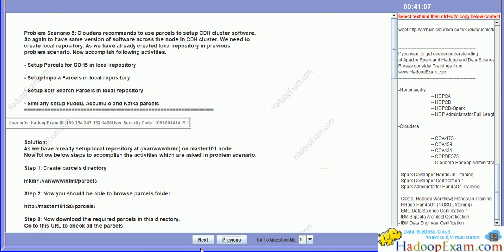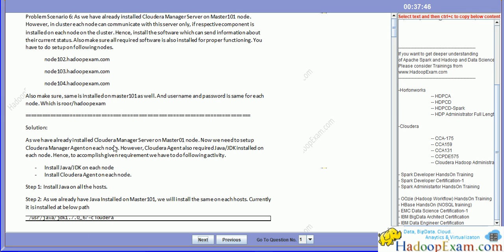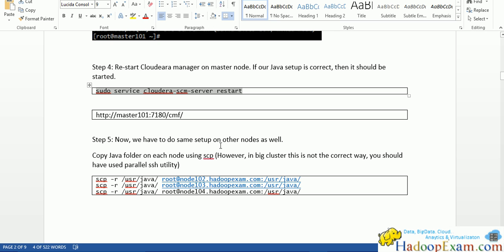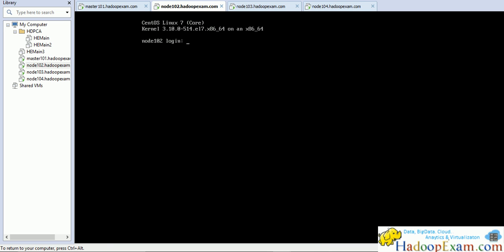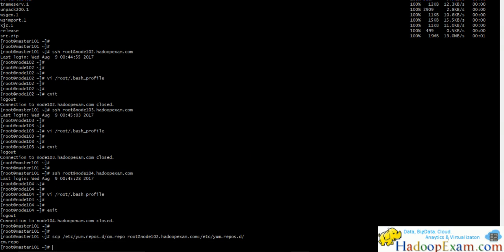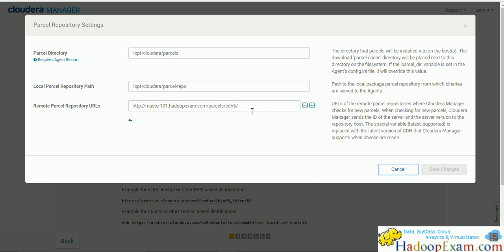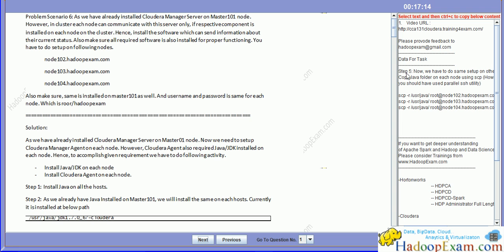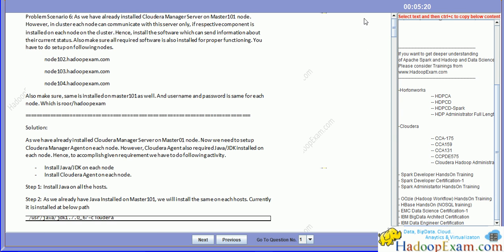CCA131 : CDH Hadoop Administration Problem Scenario-6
This training videos is for showing the Problem Scenarios added in CCA131 HadoopExam Simulator. There are around 44+n problem scenarios